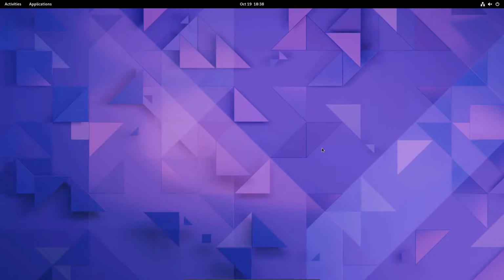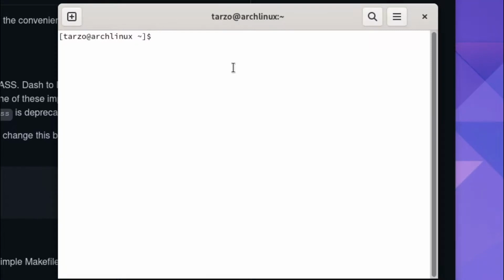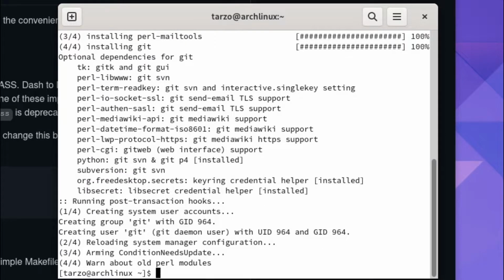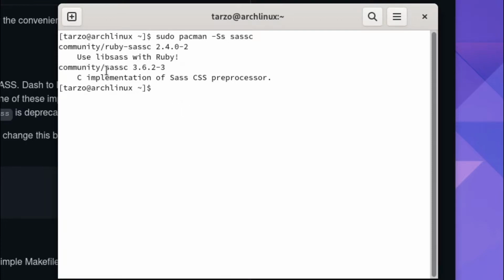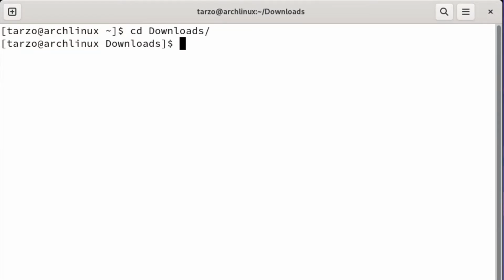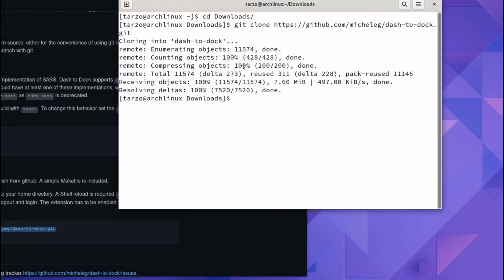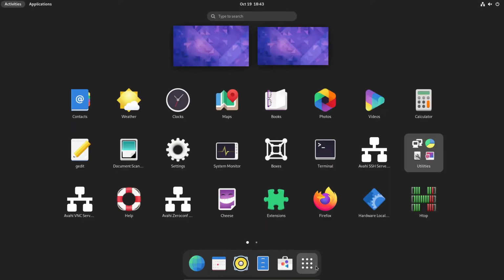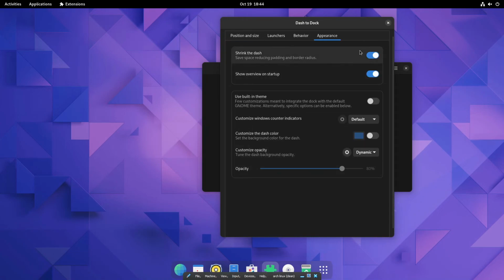How to Install Dash to Dock in Gnome | ft Arch Linux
In this video, learn how to install and enable the Dash to Dock extension in Gnome, featuring Arch Linux. Dash to Dock restores and enhances the dock functionality on the Gnome desktop, which by default may not show a persistent dock. We start by updating your package repositories and installing essential tools like git and sassc. Then, clone the Dash to Dock repository from GitHub and build it using make and make install. After installation, reboot your system to activate the extension. Once enabled, you can customize the dock’s appearance, position, size, and behavior to suit your workflow. This guide works on Arch Linux but can be adapted for other distributions with minor changes.

🔗 Useful Resources:

Install prerequisites:

bash
sudo pacman -Syu git sassc base-devel gnome-shell-extensions
Clone Dash to Dock repository:

cd dash-to-dock
make
Reboot your system and enable Dash to Dock via Gnome Extensions app or gnome-tweaks.

Customize dock settings like position, size, and behavior through the extension’s preferences.